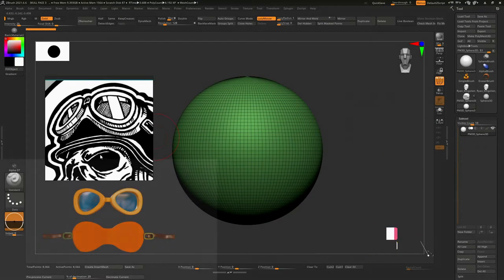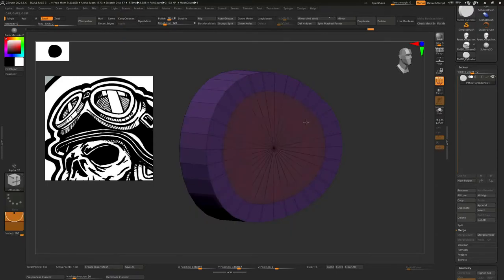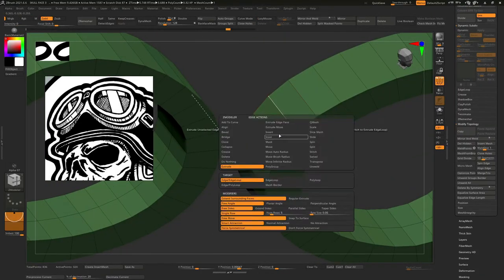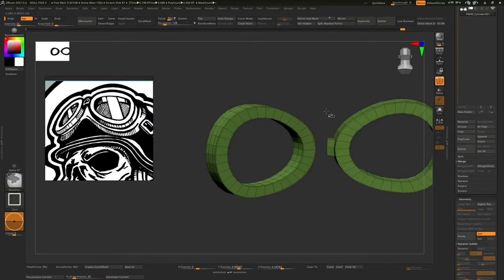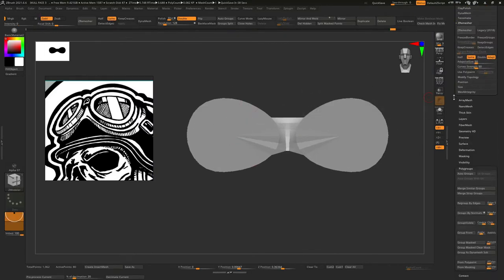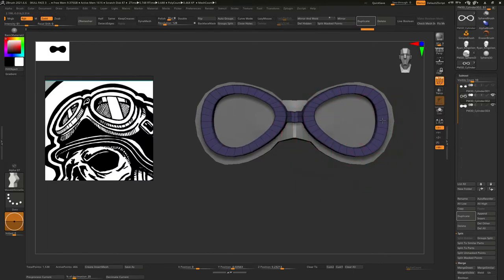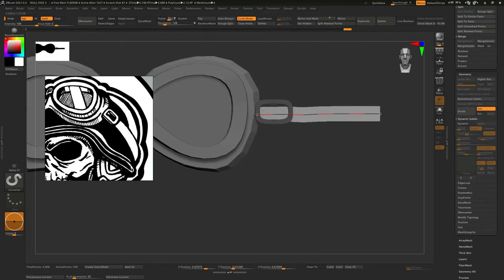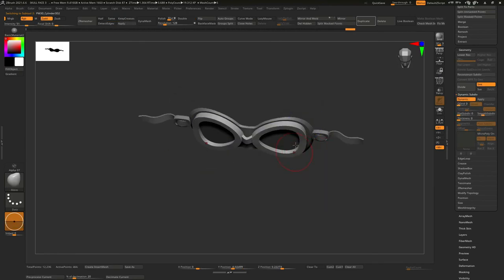Zbrush Zmodeler Tutorial (Lowpoly modeling)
HELLOW GUYS, IN THIS VIDEO I HAVE SHARED A QUICK TUTORIAL ON ZBRUSH ZMODELER BRUSH,
FOR MORE.